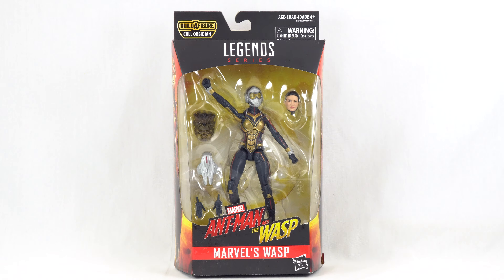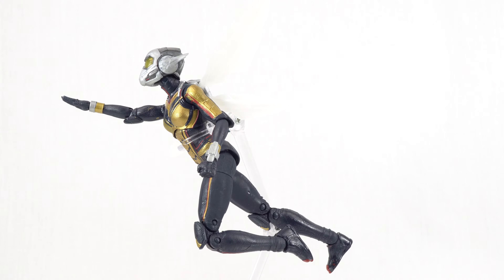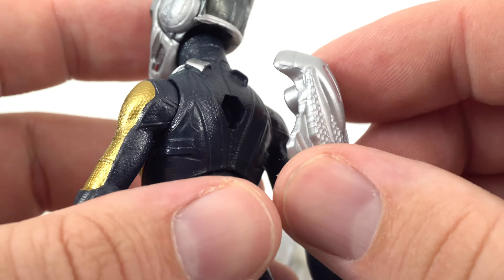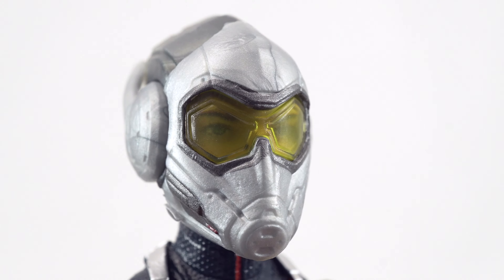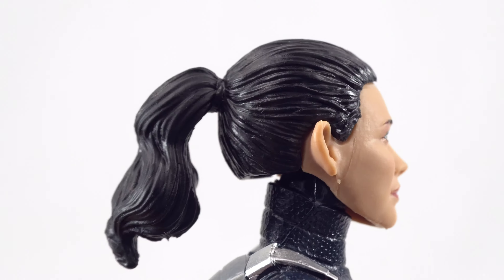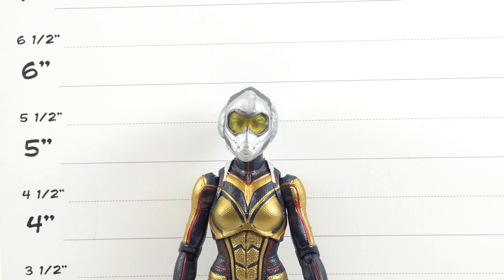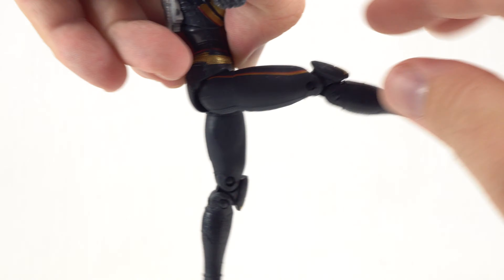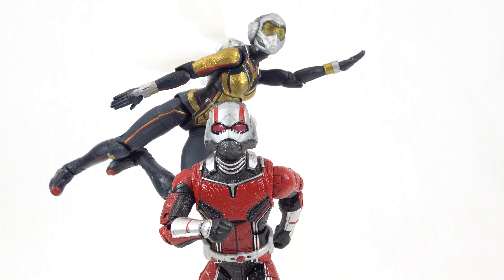Marvel Legends - 2018 Avengers Infinity War Wave 2 - Cull Obsidian BaF - Wasp Review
Hope van Dyne gears up with signature stingers and high-tech wings as the buzzworthy hero, Wasp.

My Equipment

Camera Mounted lighting COPPA COMPLIANCE: This channel and all of its videos are
years of age. Figure Head Reviews and its owner(s),
“Figure Head Reviews”) do not collect any information from children
under 13 years of age on behalf of Figure Head Reviews. Further,
Figure Head Reviews denies any and all liability or responsibility for the
data collection.